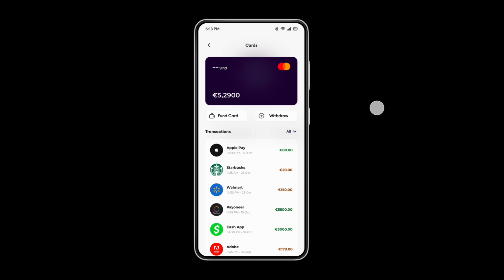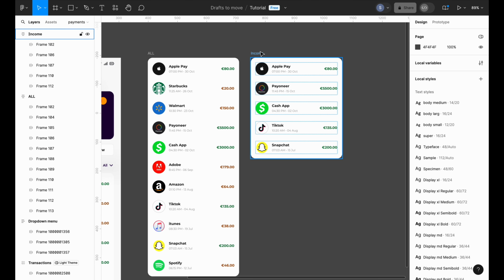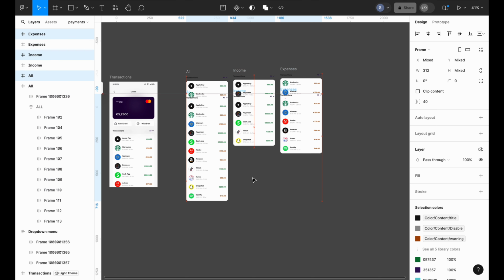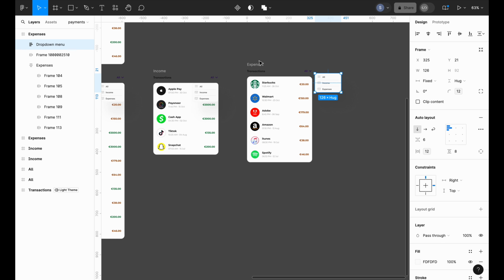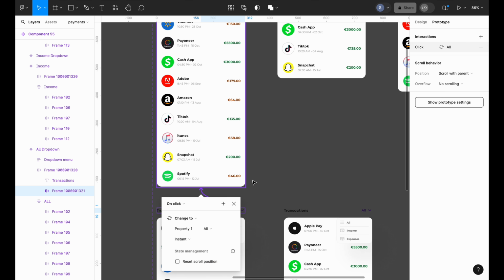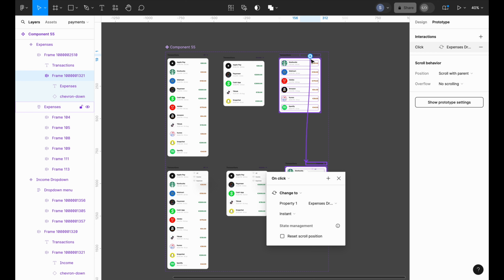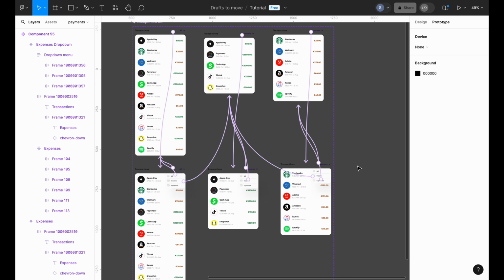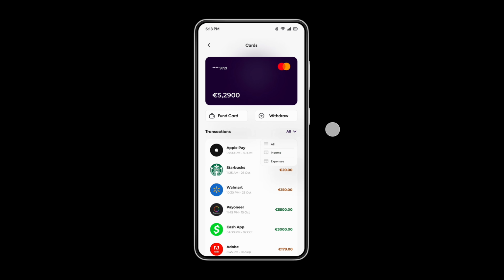Drop Down Menu Interaction for a Fintech App | Figma Tutorial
Welcome to another Figma tutorial! In this tutorial, I'll walk you through creating an advanced drop down menu interaction using transaction grouping (all, income, and expenses) with components and variants in Figma.